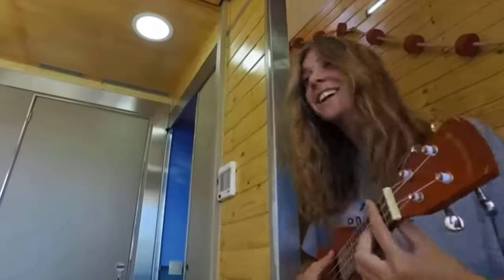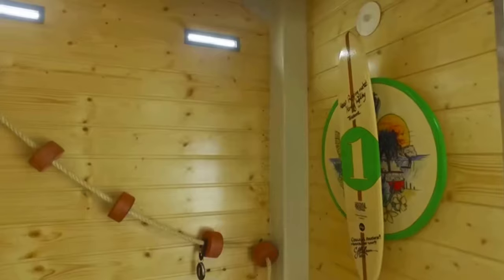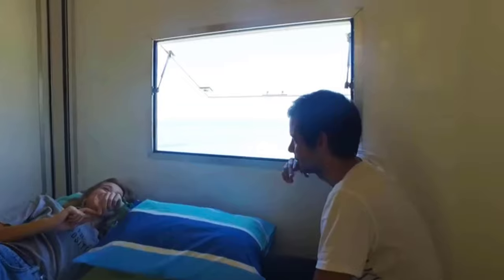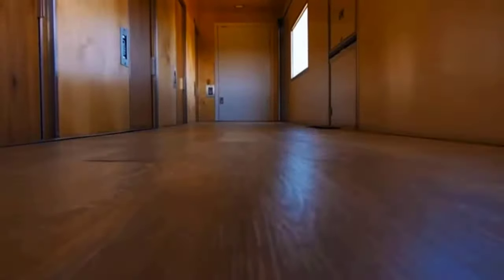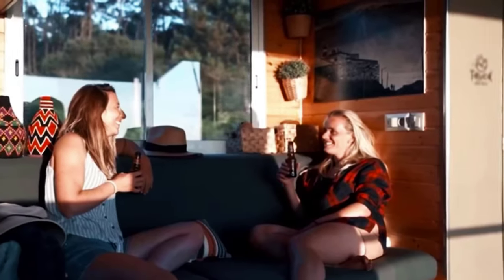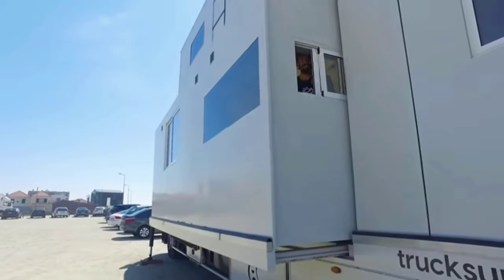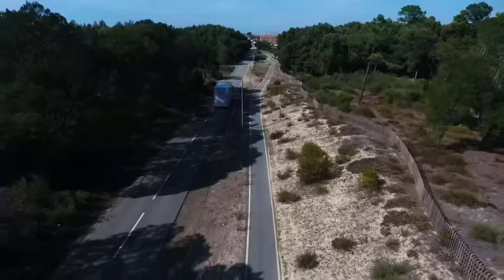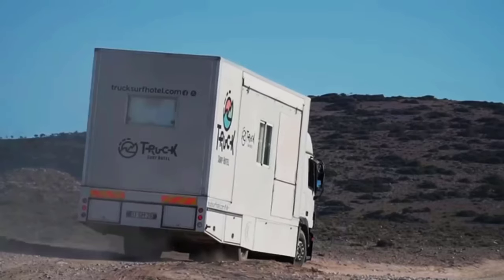A Unique Hotel On Wheels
Truck Surf Hotel - A Unique Hotel On Wheels